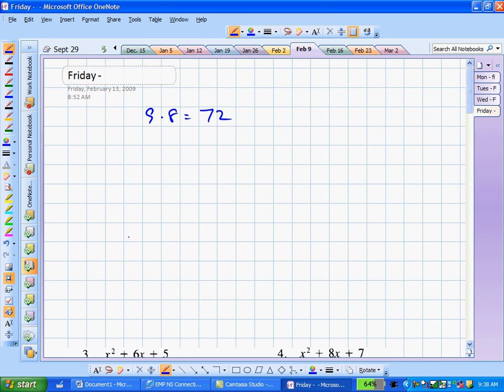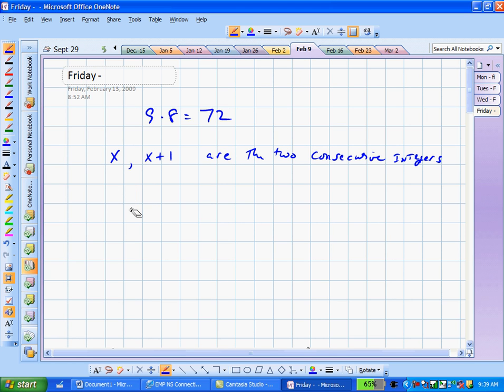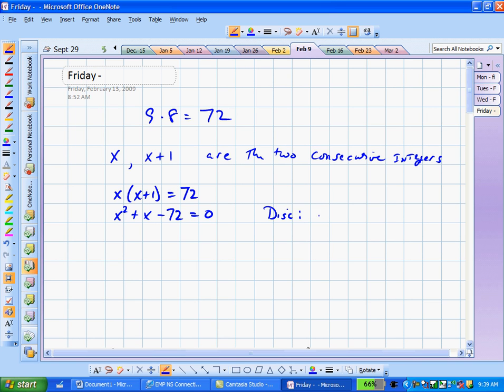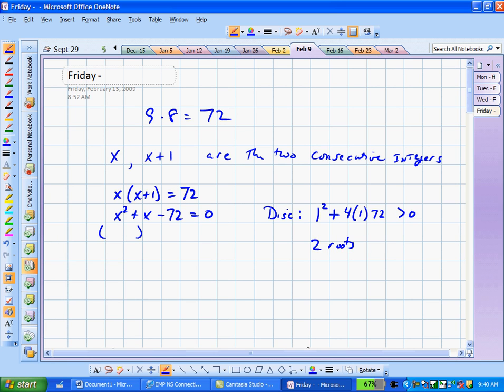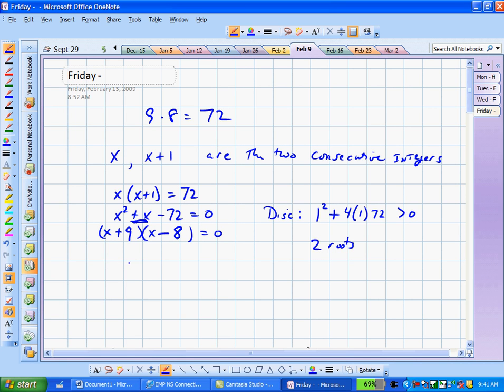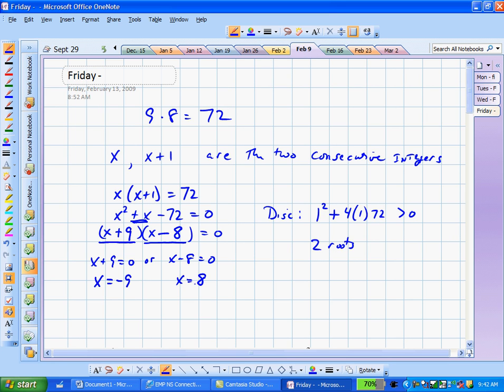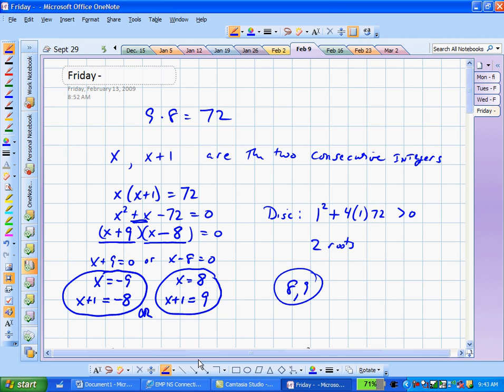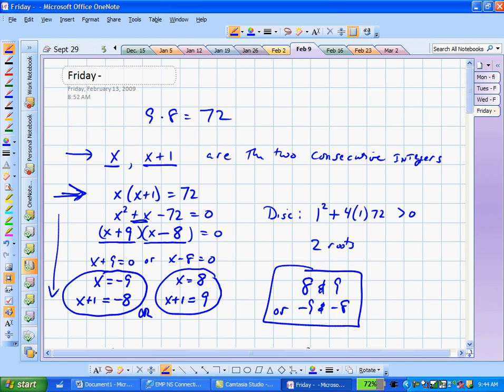Product = 72 problem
Homework word problem